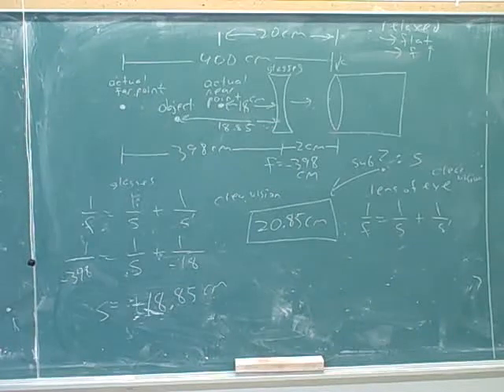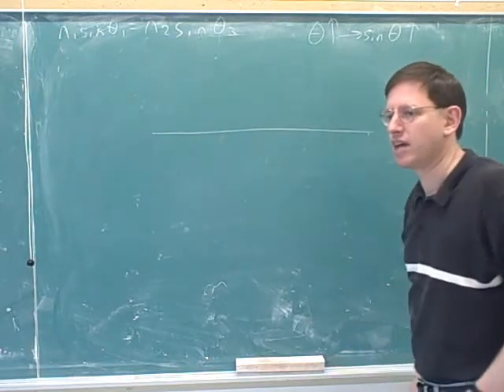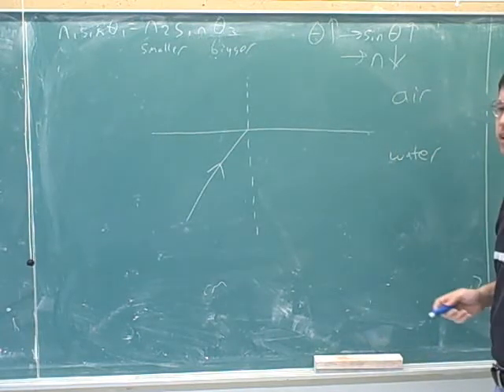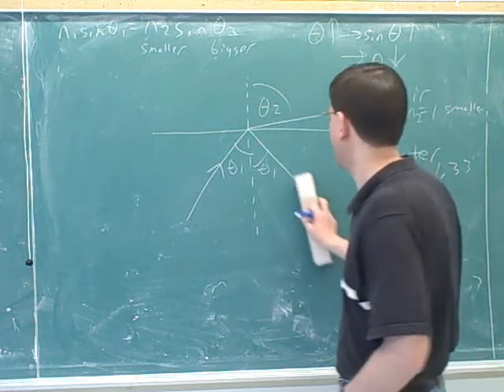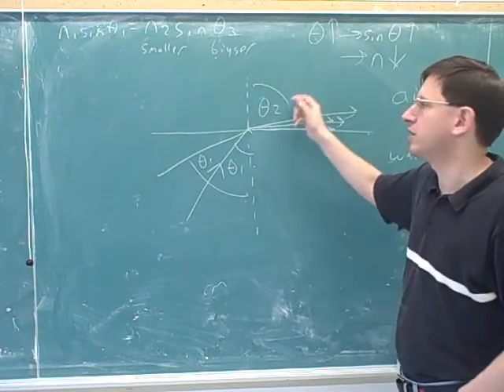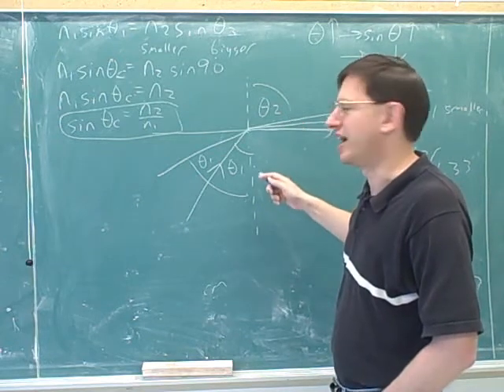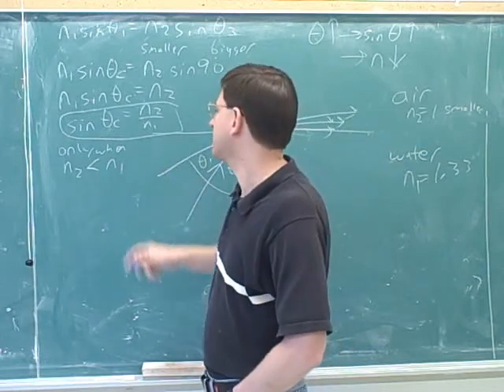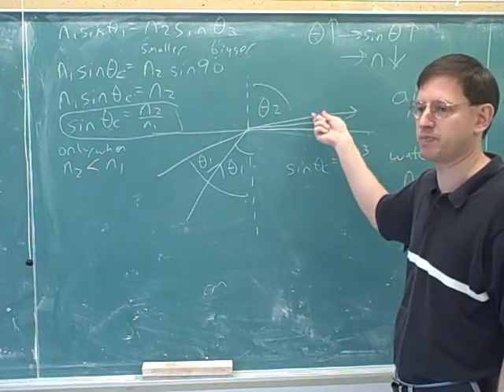Polarization. Total internal reflection (12)